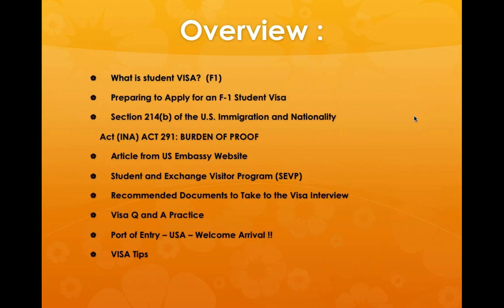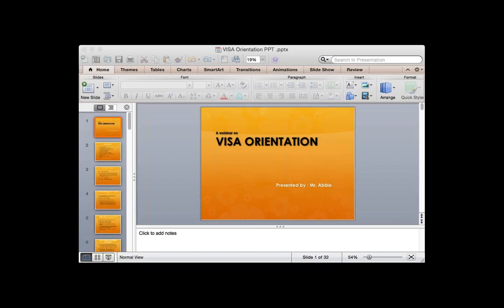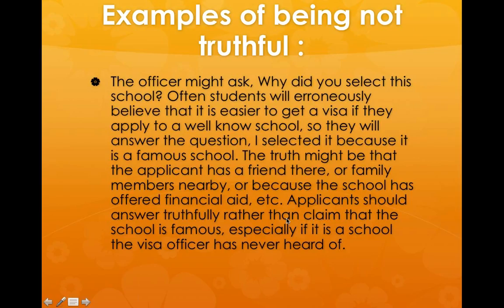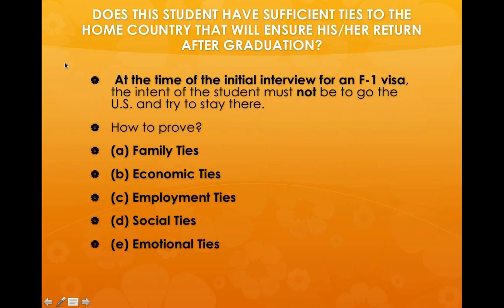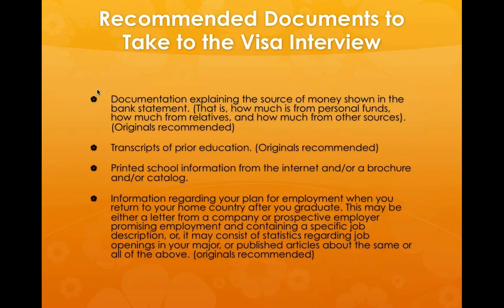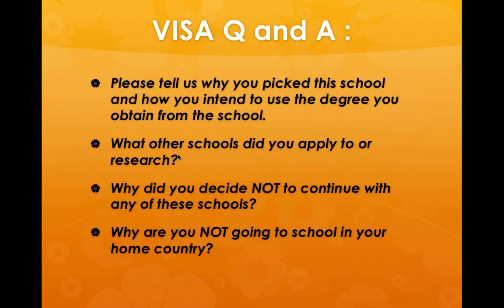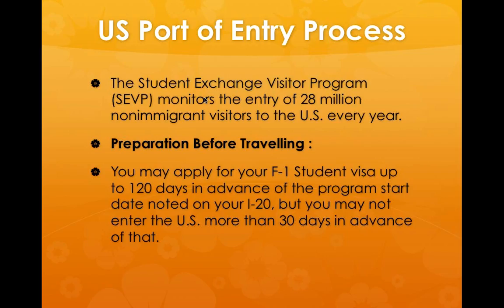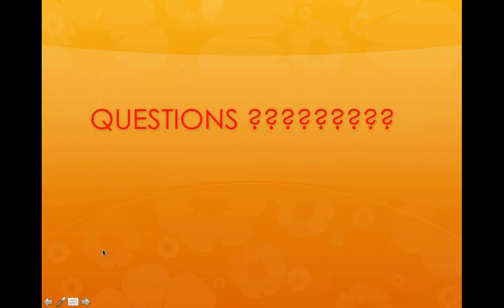Advance US Student Visa Tips by Abbie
ADVANCE US STUDENT VISA TIPS BY ABBIE BAJAJ.